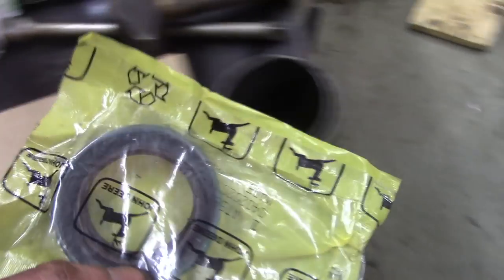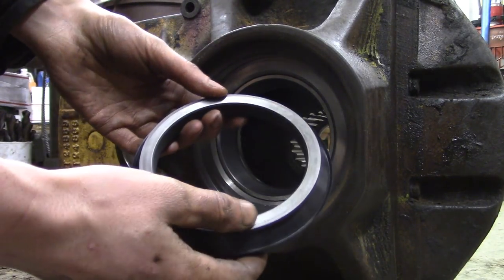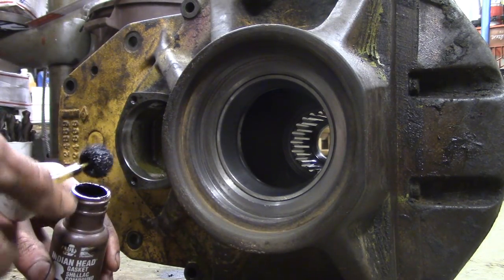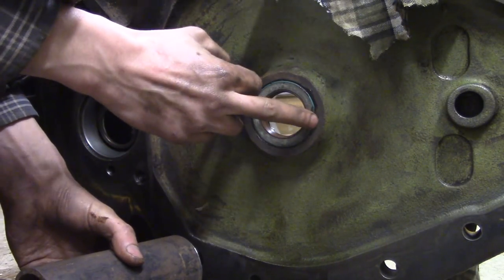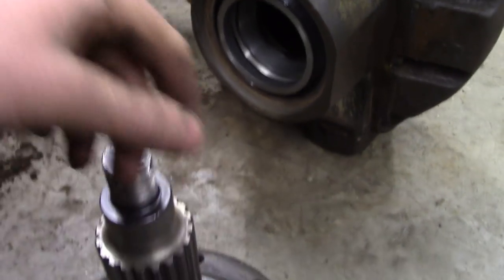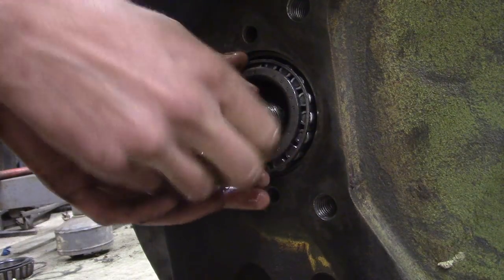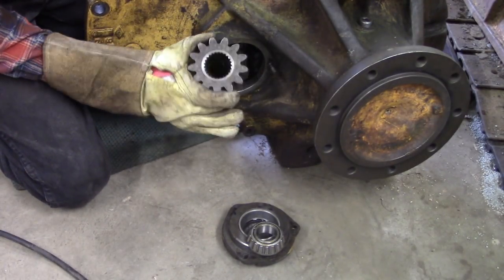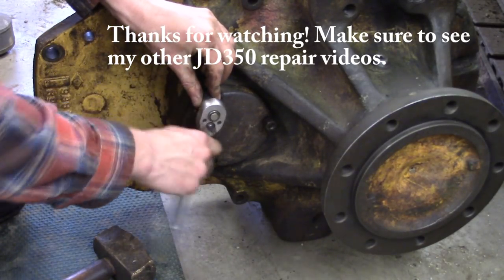John Deere 350B - Final Drive Rebuild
Here's how to stick it all back together!